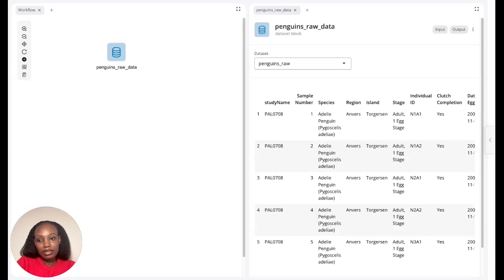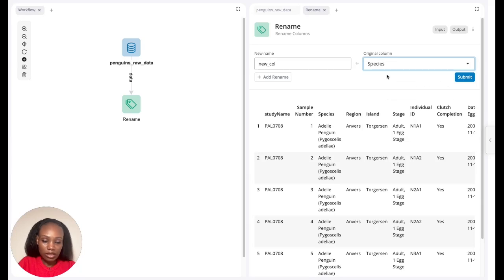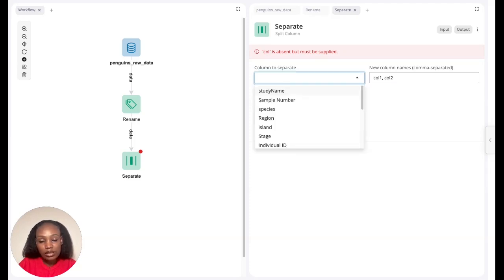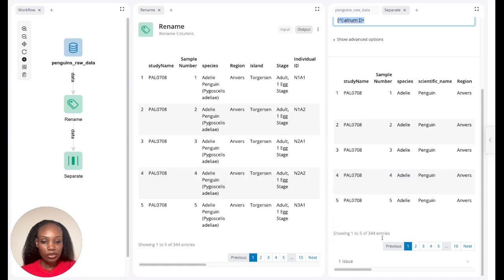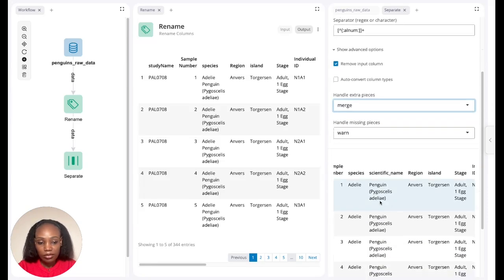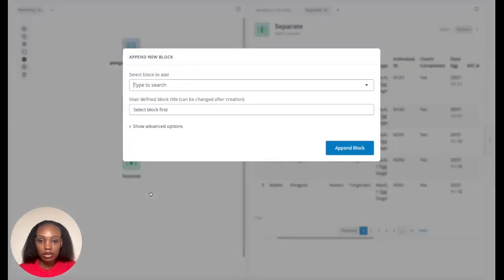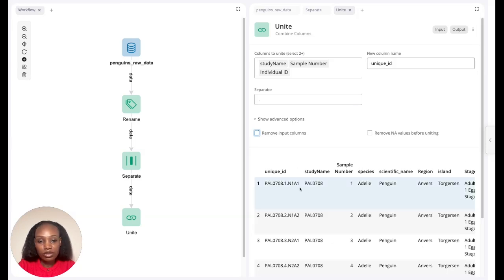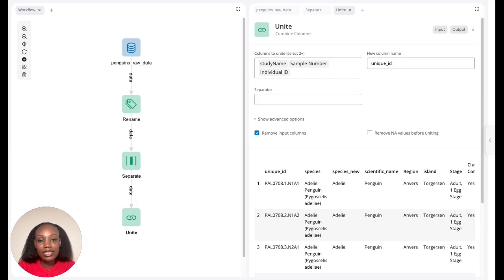Getting started - Renaming, combining and splitting columns in blockr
Learn how to rename, split and combine columns in blockr.